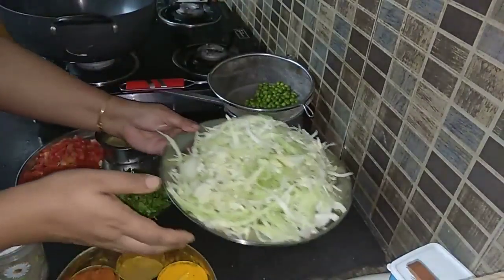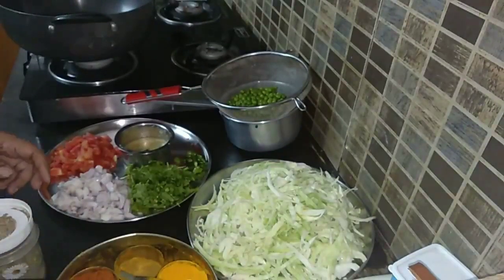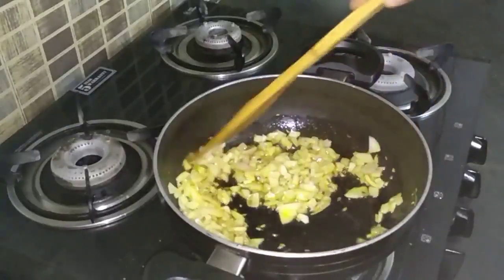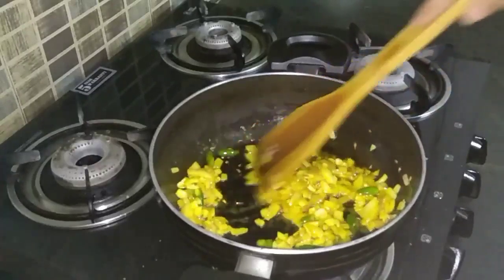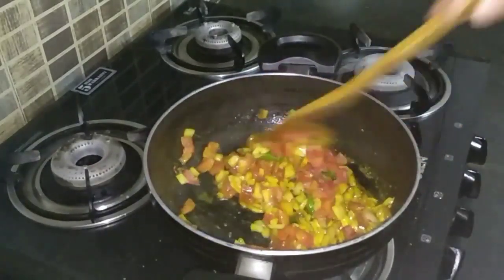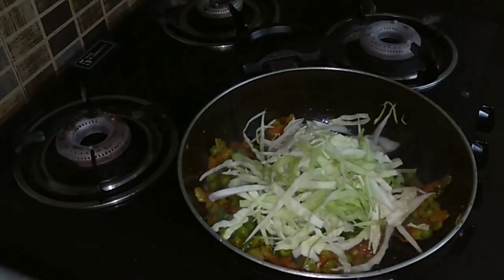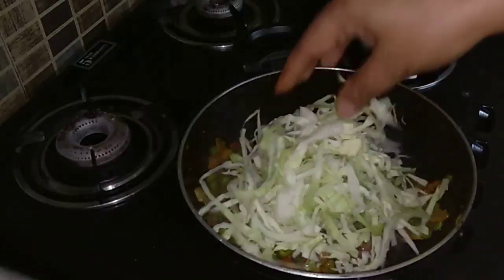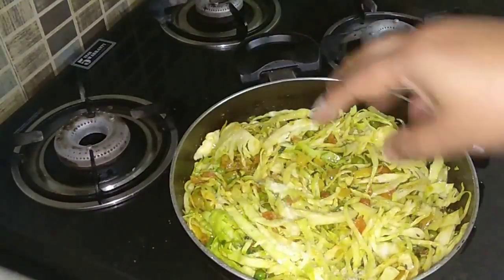Cabbage With Green Peas | Zikhlum Leh Green Peas Kan